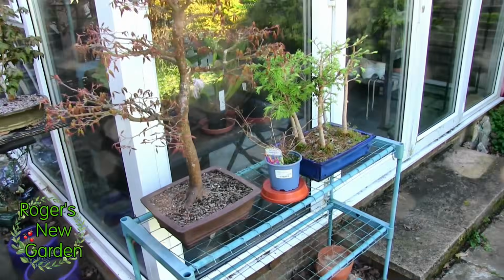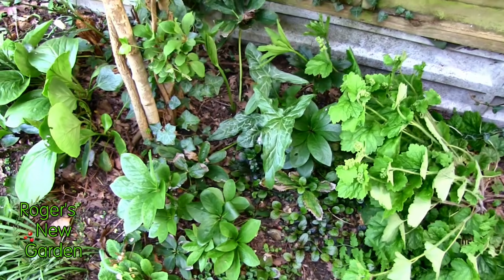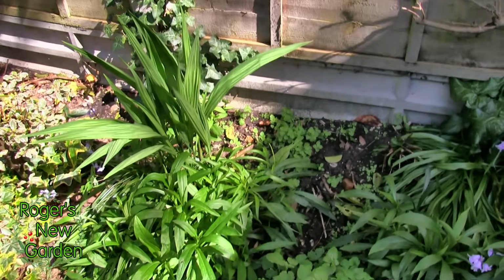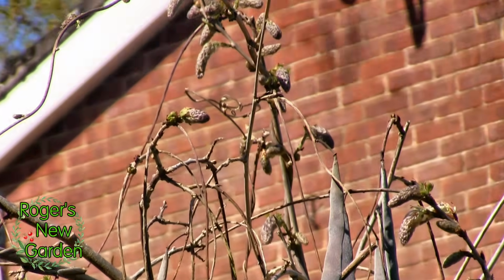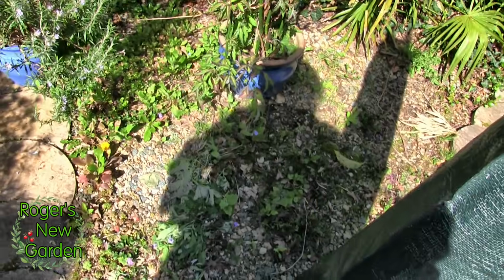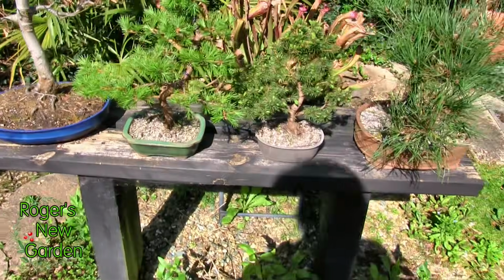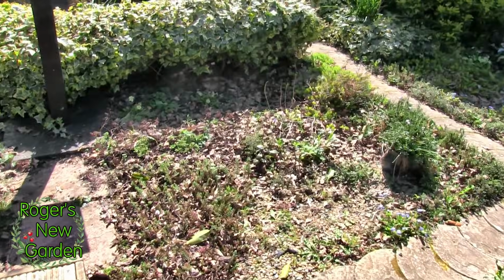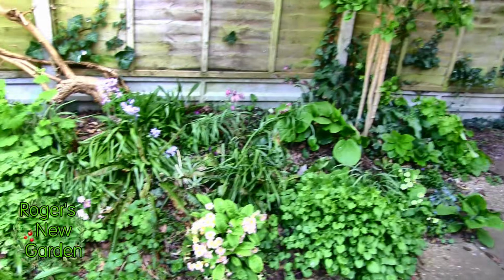Trying to Get Some Interest in the Garden Again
With the decking issues and my recent loss, I have little interest in things - even the garden. This is a look around at things coming back into growth. There is a quick look at the Bonsai trees as I go round the garden.